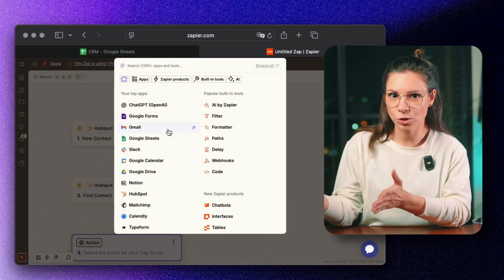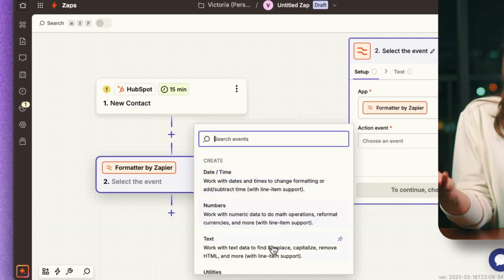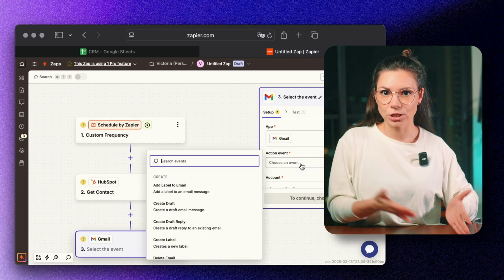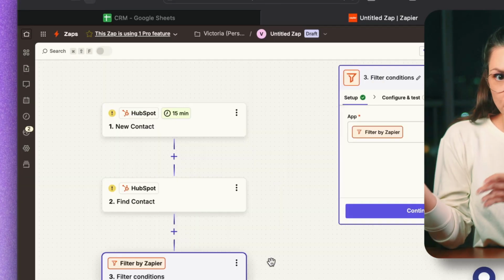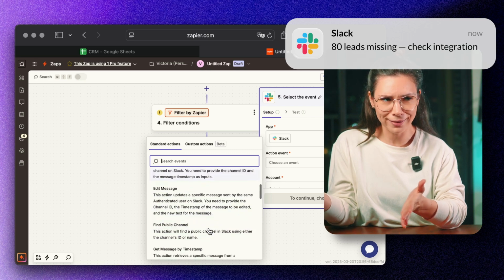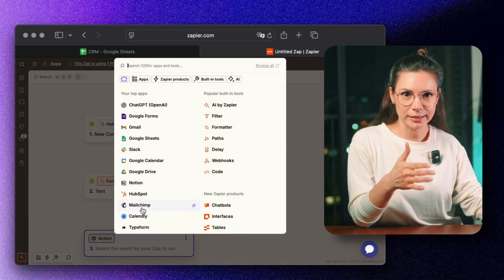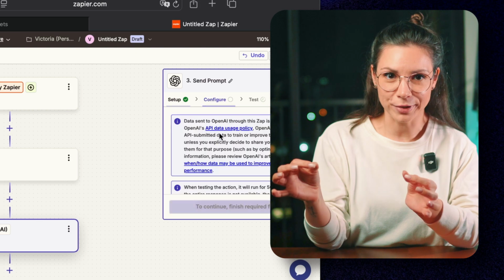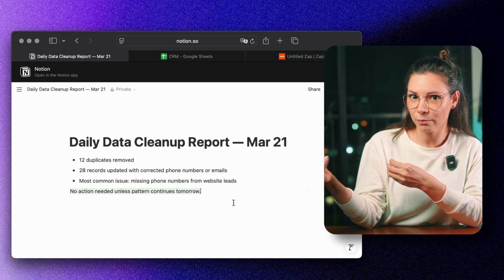This Is Why Your Sales Funnel Is Leaking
How to automate your Data Quality workflow and stop CRM chaos for good. 🚀 Here are three levels of automation with Zapier — from duplicate prevention 🧹 to AI that cleans and updates your CRM automatically. 🤖 No more messy reports 📊 or lost leads. 📉